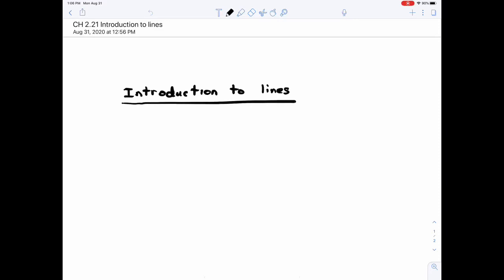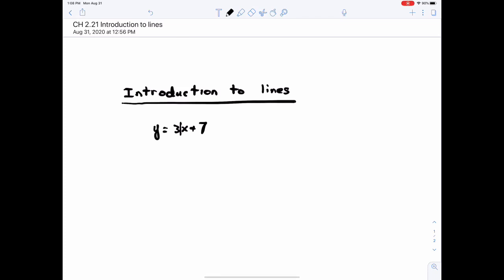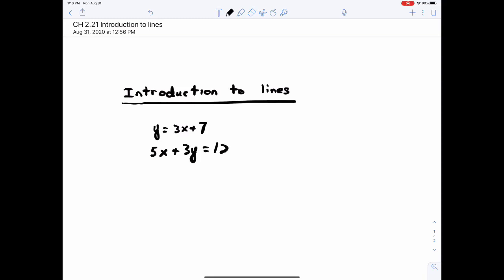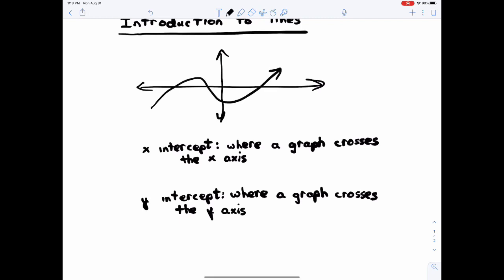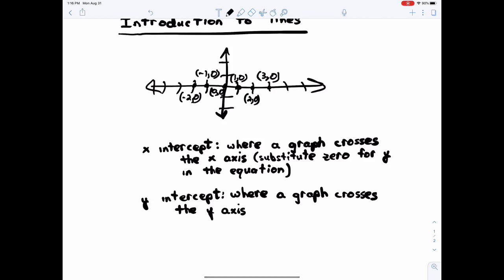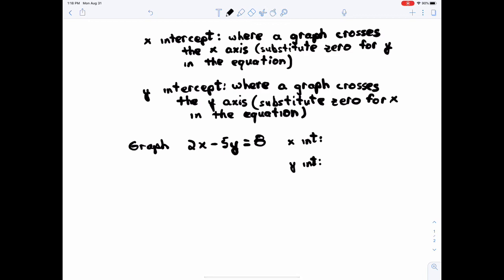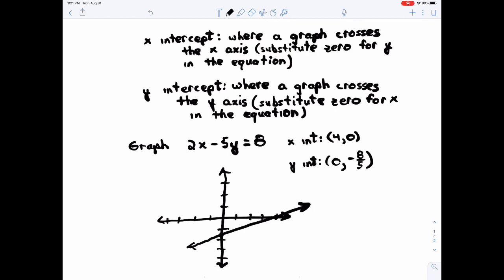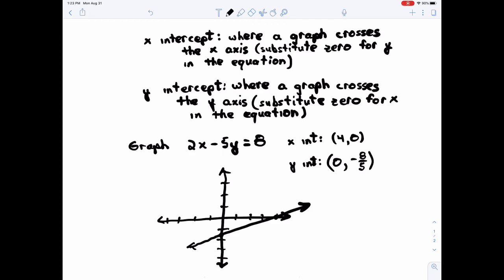Introductions to Lines